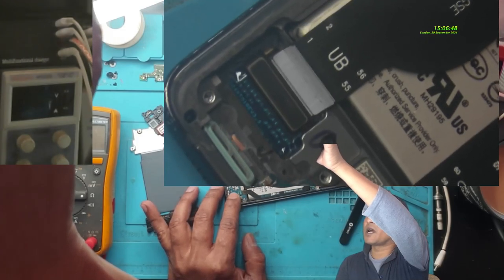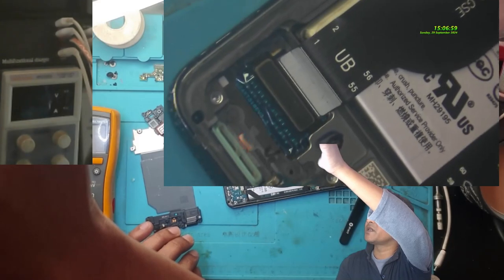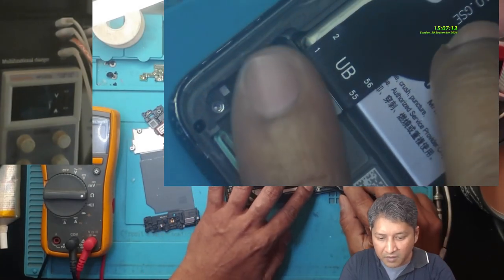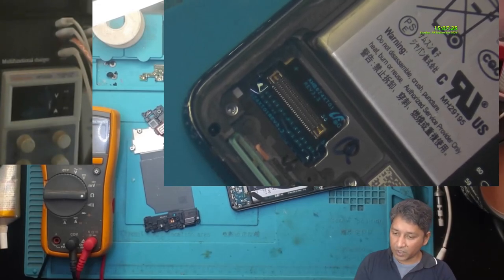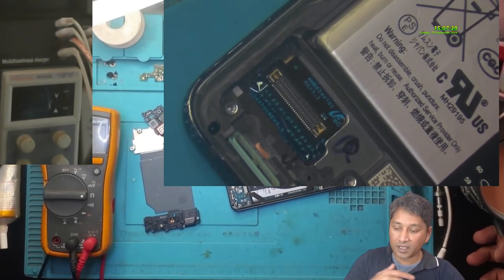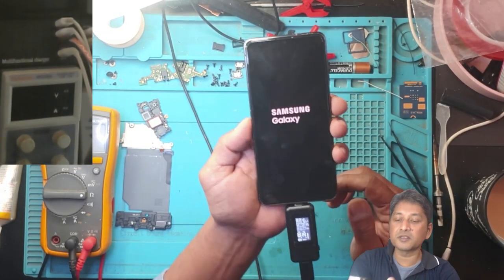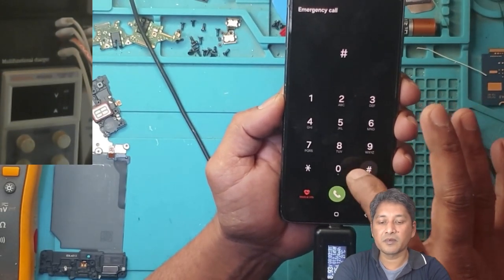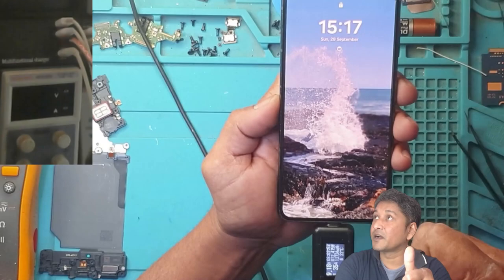Samsung S21 dead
S21 does not come on. Let's fix it together.